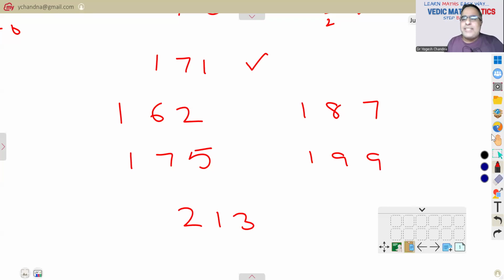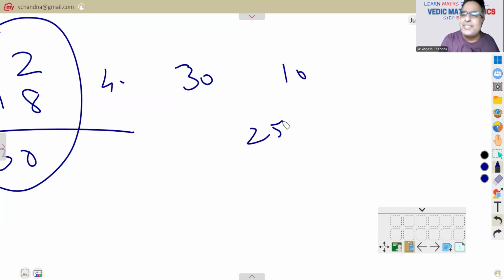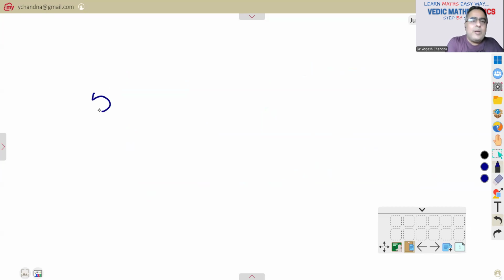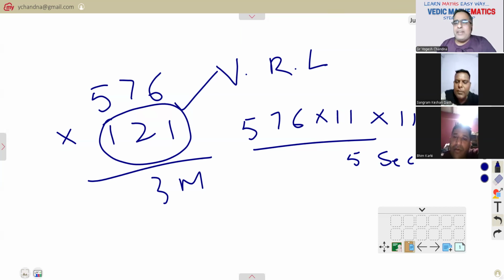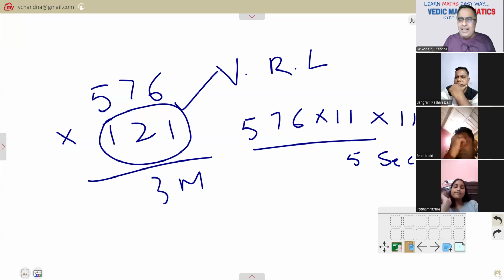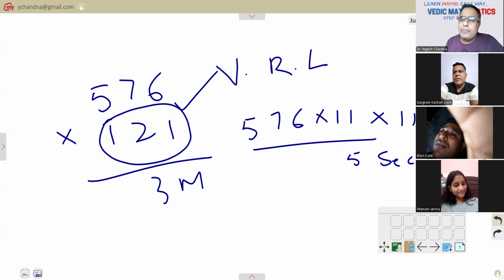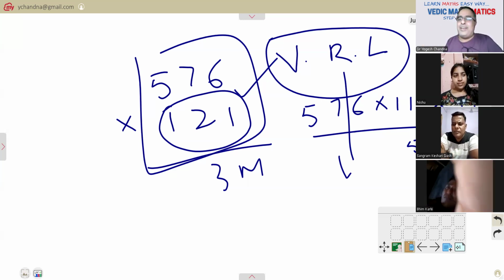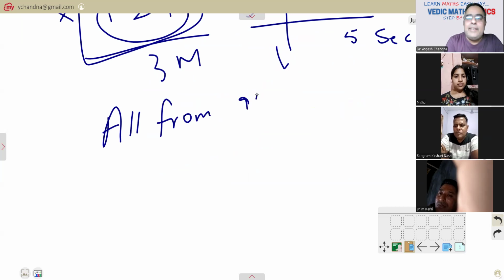Ask me How? By Dr. Yogesh Chandna, Author & Master Trainer ,Vedic Mathematics. Episode 84 (27.07.24)